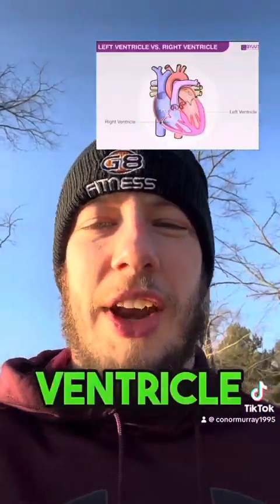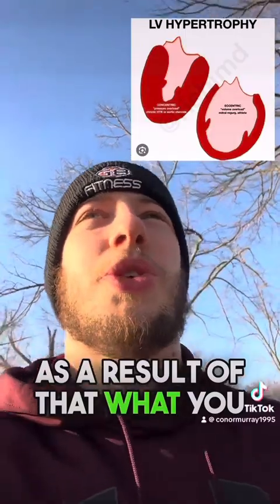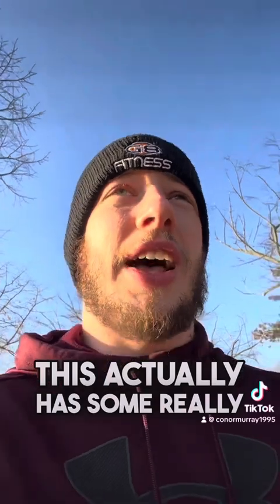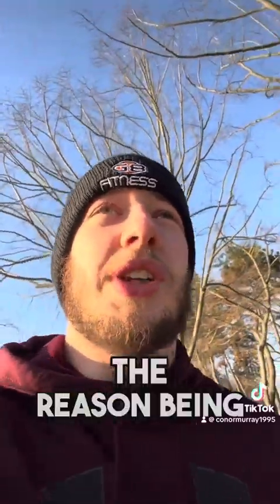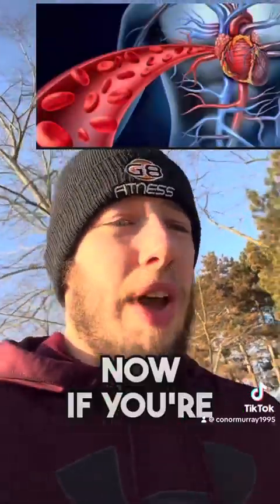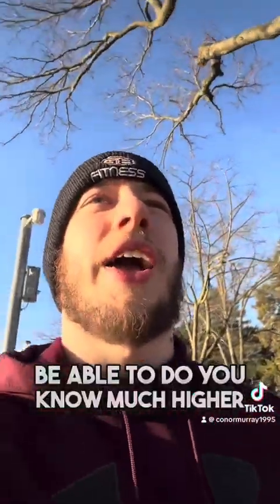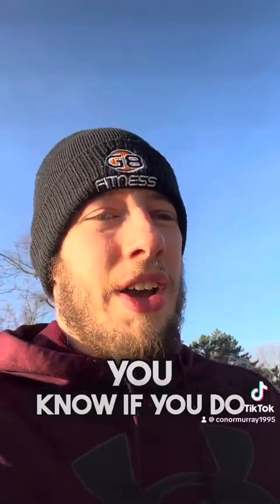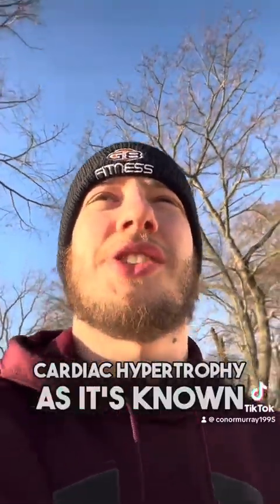Zone 2 Training & the Benefits of Eccentric Ventricular Hypertrophy